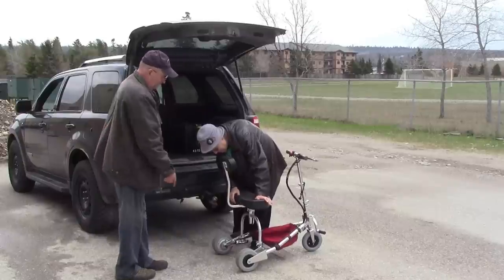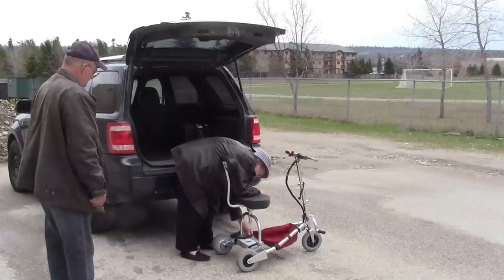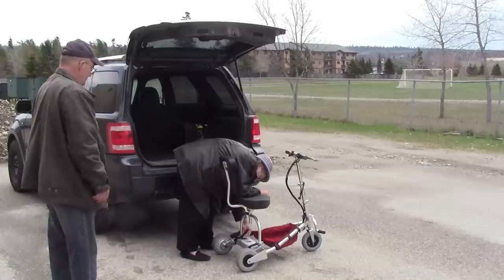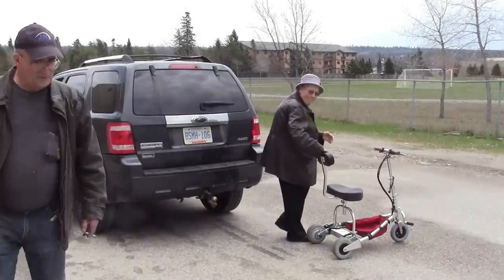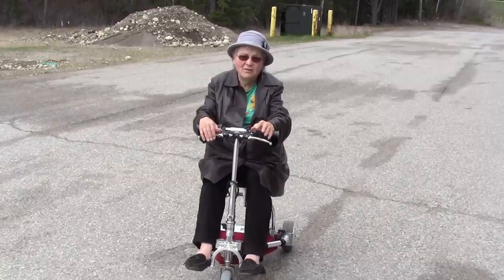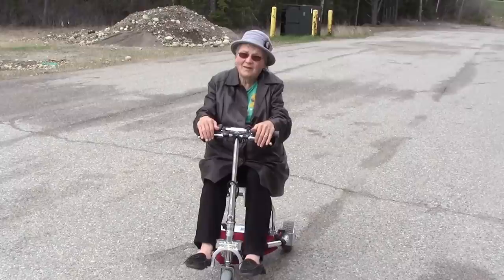Grandma Lynda regains independence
Grandma Lynda has degenerative disc disease that is causing problems with her legs. She's finally admitted it's getting hard to walk... and she let me buy her an electric scooter so she can wander through a store again. This is a video showing her learning how to operate her new scooter... without running anyone over.